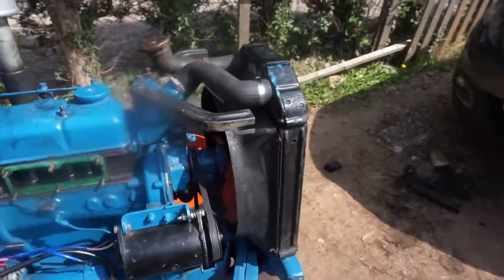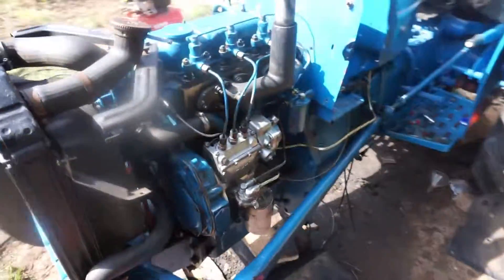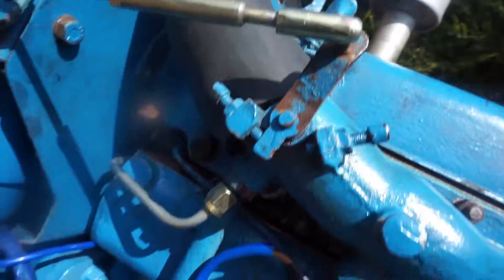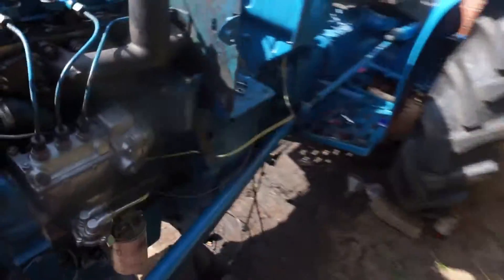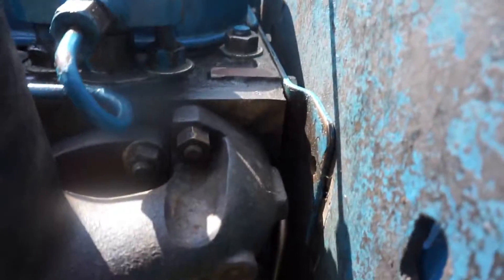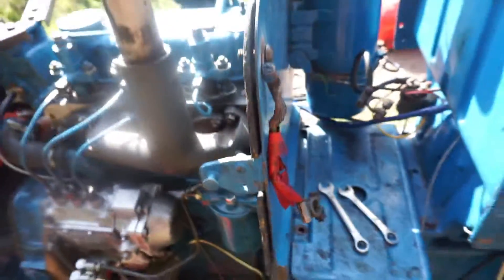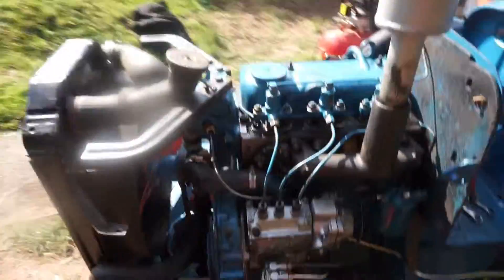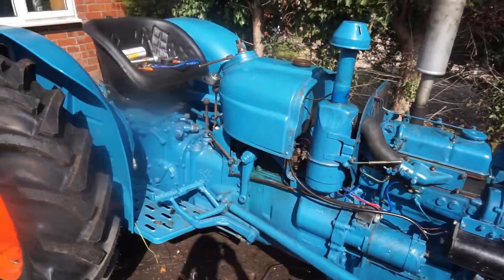fordson dexta still not running right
Wall put it all back together but still more work to do.
If you can help comment wont could be wrong.